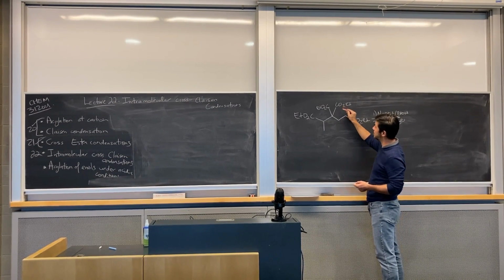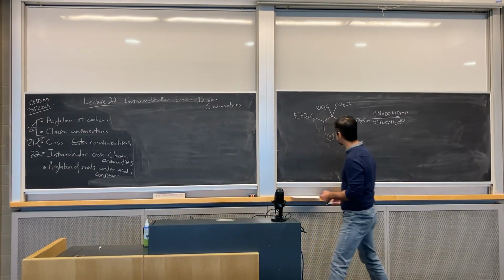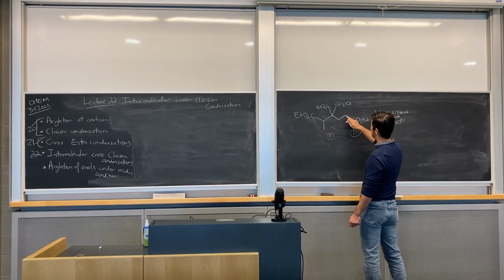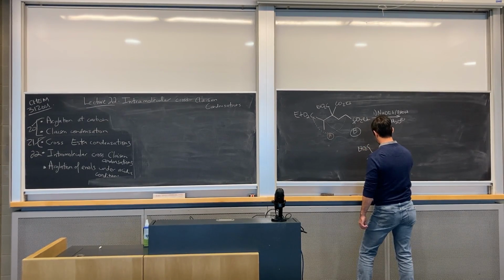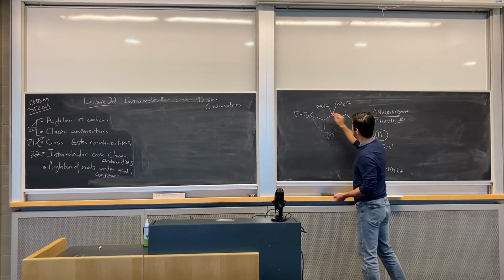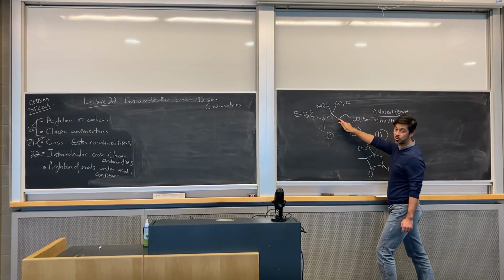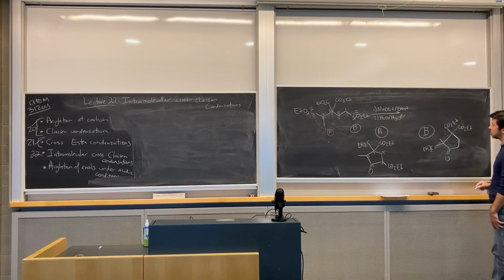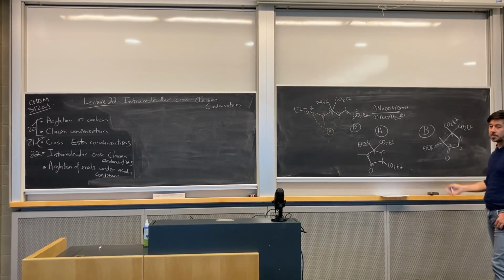CHEM 3120U: Lecture 22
Prof. Jean-Paul Desaulniers from Ontario Tech University discusses intramolecular Claisen Condensation reactions.